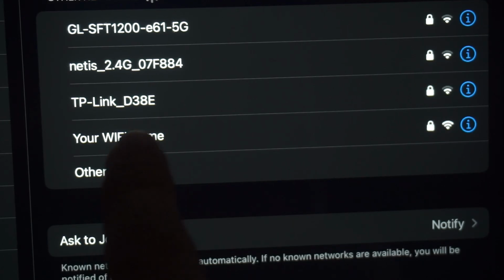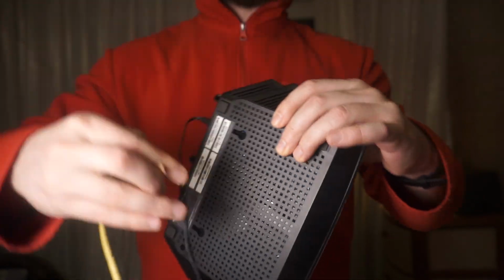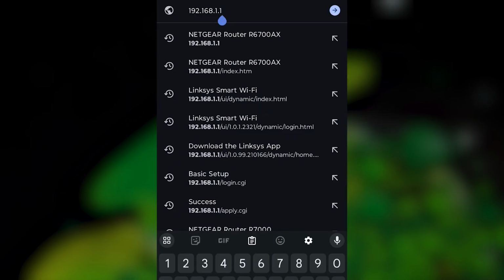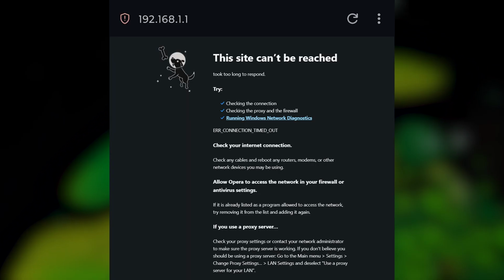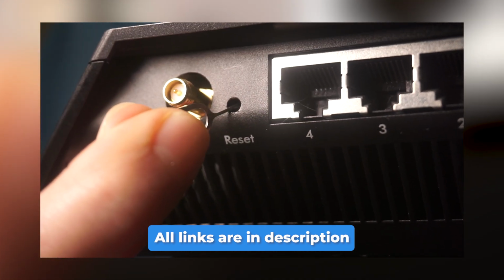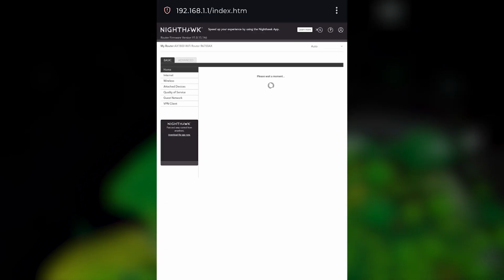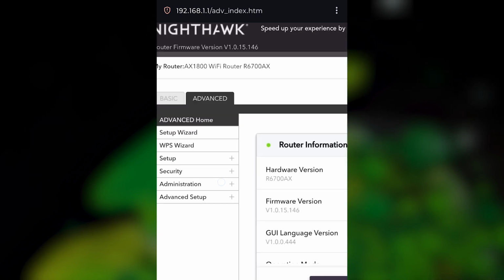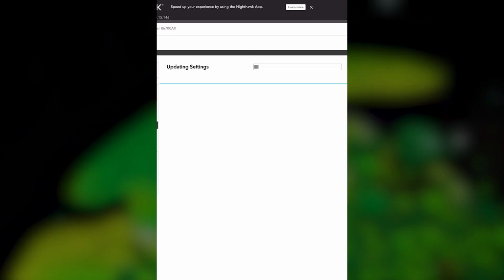✅ How to Reset NETGEAR Router to Default via Phone | Soft Reset Mobile v2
Learn how to soft reset your NETGEAR router settings using only your smartphone! In this mobile-friendly guide, we use a phone browser to access the NETGEAR v2 admin interface to perform a factory restore. I will show you how to find the system reset menu on a mobile screen and trigger the software wipe with one tap. This is the fastest way to return your NETGEAR to its default settings without using a computer or the physical reset button. If you need to clear your NETGEAR configuration to fix errors, this tutorial covers every step from mobile login to the final system reboot. Control your NETGEAR router management directly from your iPhone or Android phone.